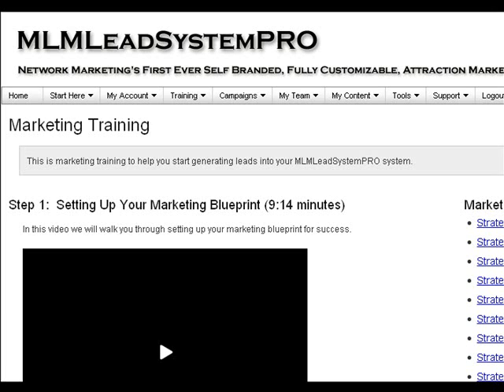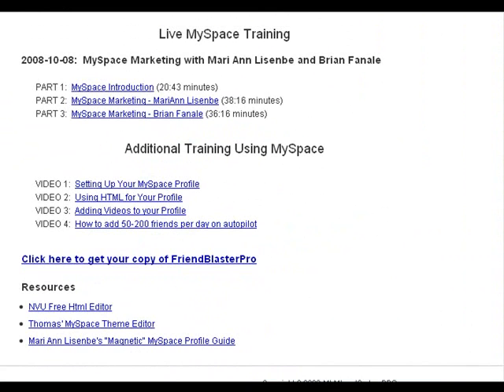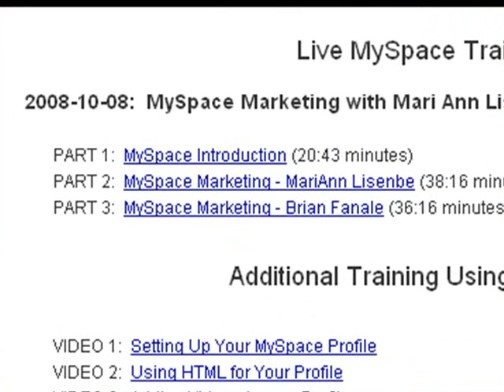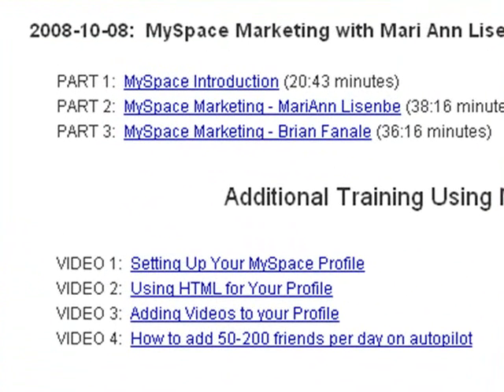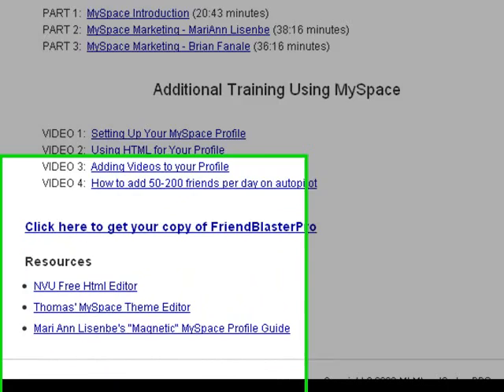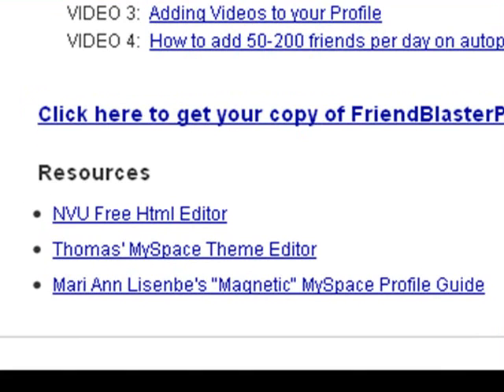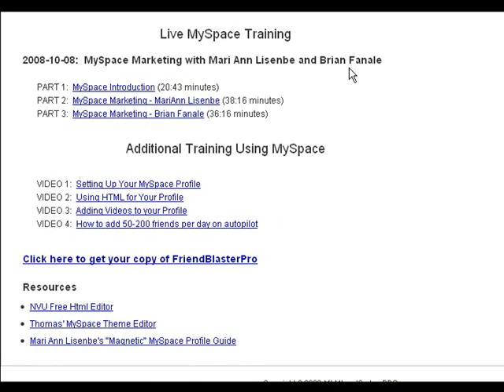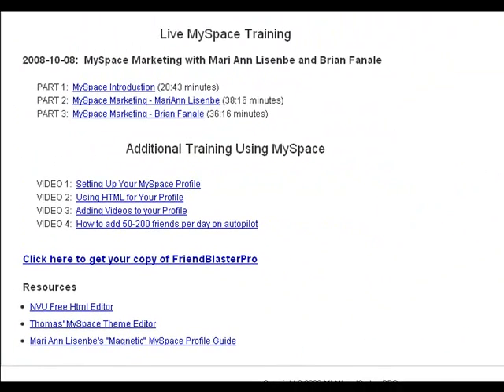How To Setup A "Magnetic" MySpace Profile with (MLMLeadSystemPro)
How To Create An Attractive "Magnetic" MySpace Profile to Generate Free Leads for Your MLM Business.

MySpace Marketing can be an excellent way to build your Network Markeitng business or direct sales opportunity like...

Avon
Usana
Quixtar
Ytb Travel
Mary Kay
Melaleuca
Success University
Herbalife
VM Direct
Pre-paid Legal
Nu Skin Enterprises
Isagenix
Max International
Tupperware
helloWorld
Shaklee
4Life Research
Forever Living
FreeLife International
Arbonne International
Tahitian Noni
ITV Ventures
Juvio
Healthy Pet Net
Take Shape for Life/Medifast
Amway
AmeriPlan
Sunrider
United First Financial
Watkins
Pharmanex
Nature's Sunshine
M2C Global
Pampered Chef
Passion Parties
A C N
Immunotec
Nikken
CyberWize
Unicity
Primerica
NHT Global
Liberty League
Juice Plus
Ecoquest International
Creative Memories
Big Planet
Longaberger
Leaders Club
Tastefully Simple
Juvio
Xango
Burnlounge
Agel
Photo Max
Scent-Sations Mia Bella Candles
Mona Vie
Freedom Rocks
Xooma Worldwide
One Group
Send Out Cards
Acai Plus
Waiora
Citizenre
Ecorp Ethos Fuel Reformulator
BookWise
Vitamark International
MyVideo Talk
World Leadership Group
Wealth Masters International
Vemma, Liquid Vitamins & Minerals
The Limu Company
Nexagen USA
Fruta Vida International
Ignite
Guardian International Travel
Lifewave
MXI Corp
Amigo Health
ViaViente
The Balance Company
IGONET
Nefful
Goldshield Elite
Univera Life Sciences
Zrii
Life Force International
Juvio
GibLink
Mannatech